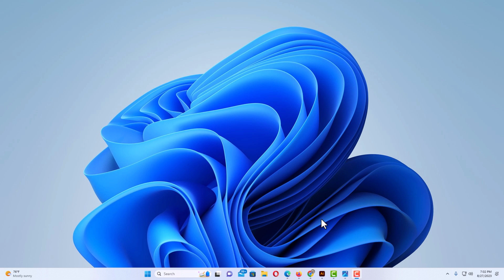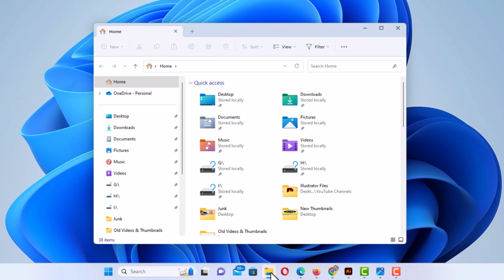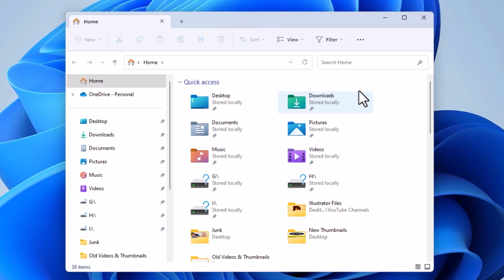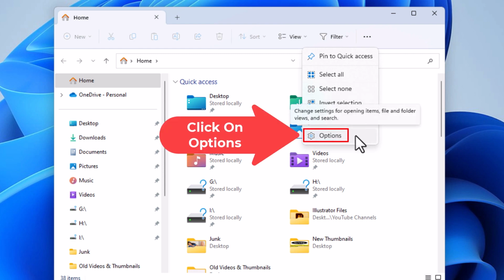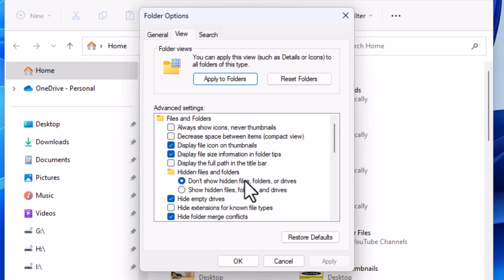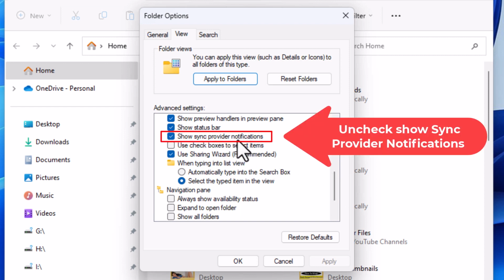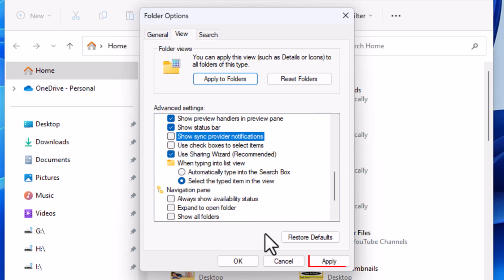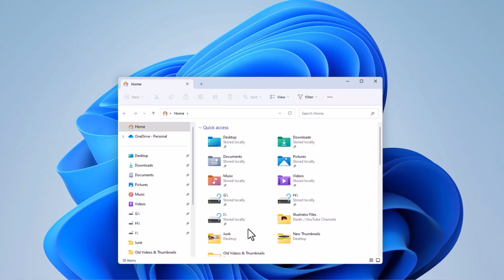How To Turn Off File Explorer Ads In Windows 11 | Step-by-Step Tutorial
How To Disable File Explorer Ads In Windows 11 | Step-by-Step Tutorial

This is a video tutorial on how to turn off ads in file explorer on Windows 11.

Simple Steps
1. Open file explorer by holding down the Windows Logo Key and the e key at the same time.
2. Inside of file explorer, click on the 3 dot menu at the top right.
3. Choose options from the dropdown.
4. in the new dialog box, click on the view tab.
5. Scroll down and uncheck show syn provider notifications.

Chapters
0:00 How To Turn Off Ads In File Explorer On Windows 11
0:15 Go To Your Desktop Screen
0:25 How To Open File Explorer In Windows 11
0:40 Go To File Explorer Options In Windows 11